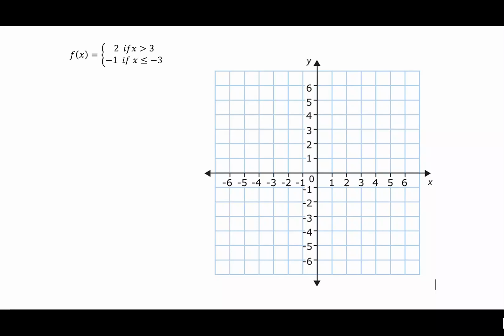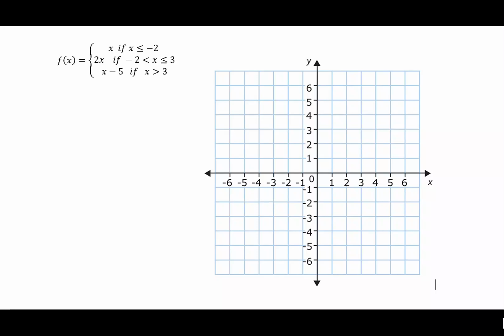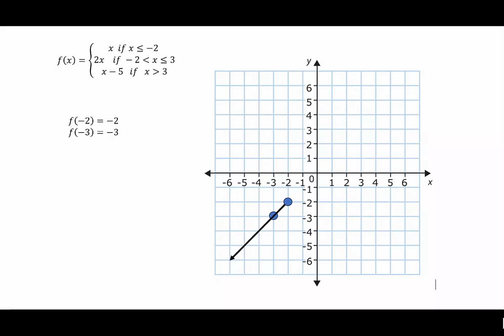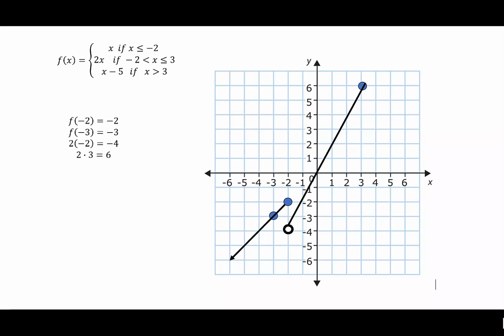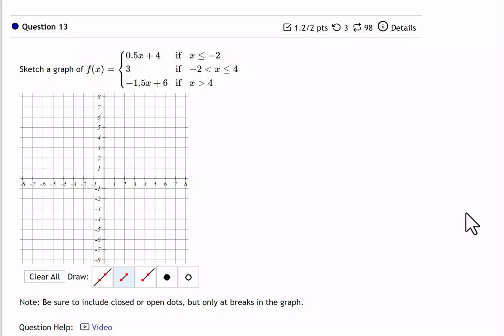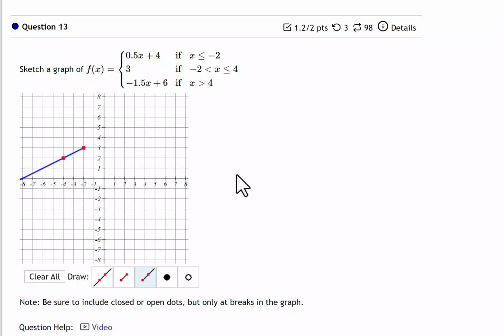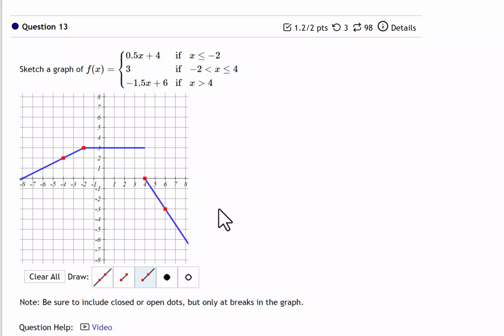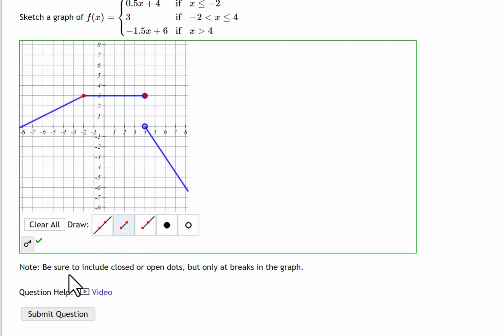Graphing Piecewise Functions Including MyOpenMath Demonstration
This video shows how to graph a piecewise function step by step. The examples only include linear pieces.